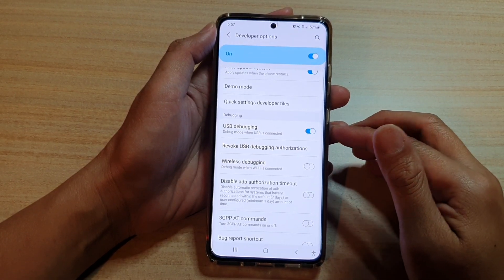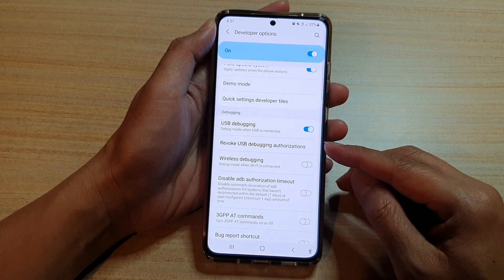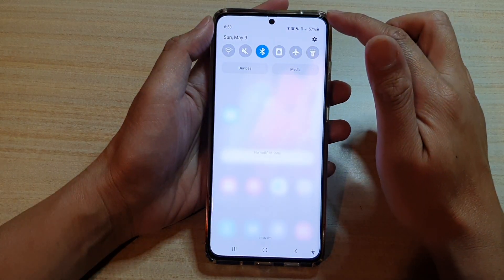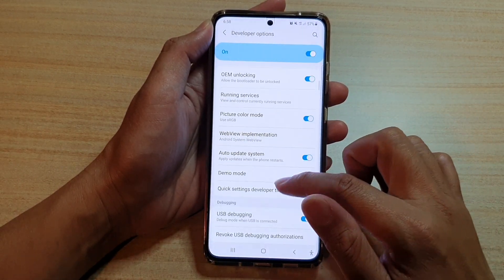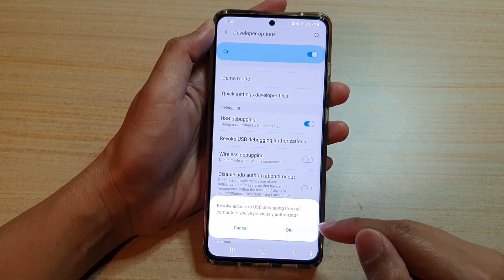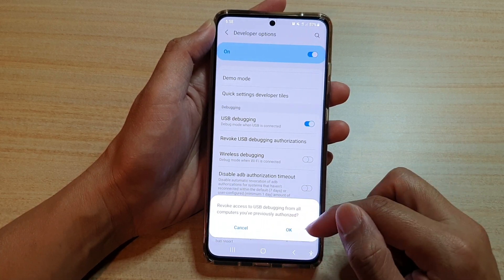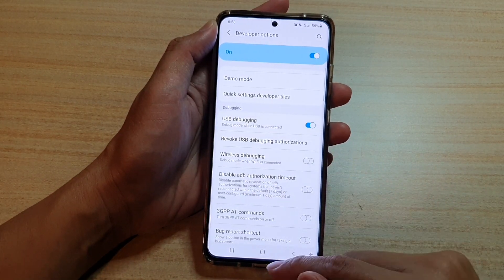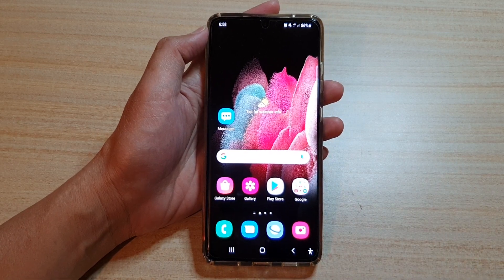Galaxy S21/Ultra/Plus: How to Revoke USB Debugging Authorizations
Learn how you can revoke USB debugging Authorizations on Galaxy S21/Ultra/Plus.